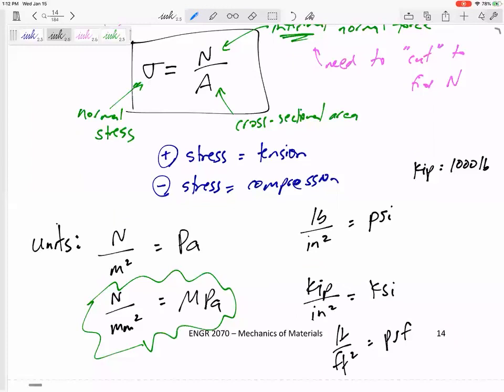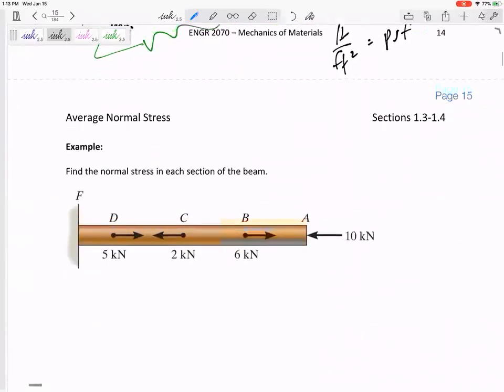Mechanics of Materials - Normal stress notes